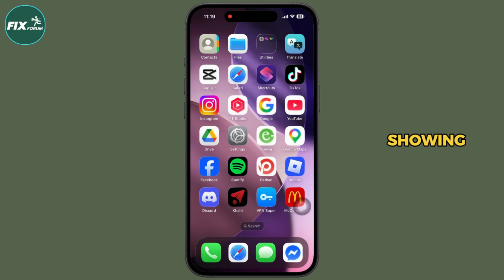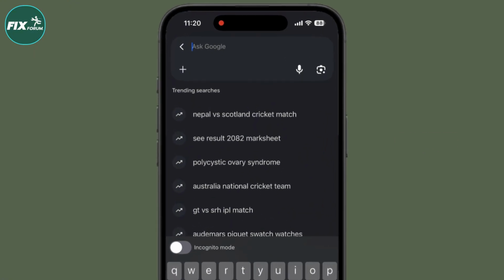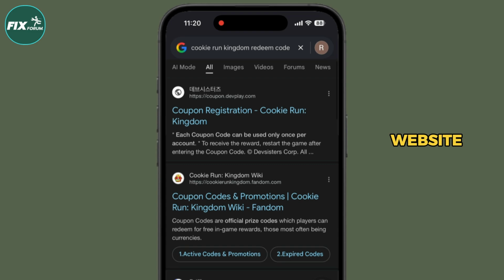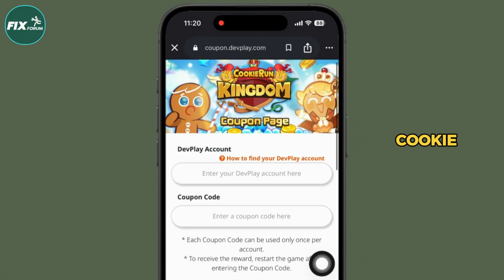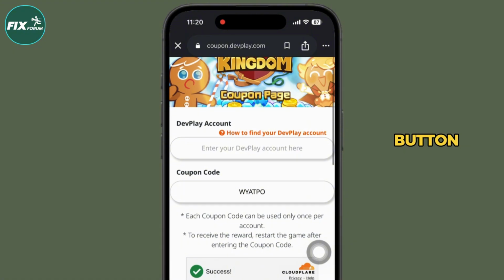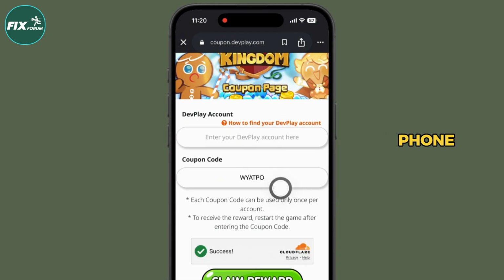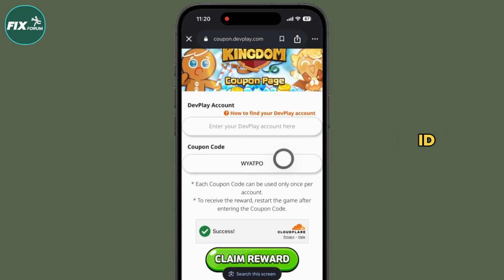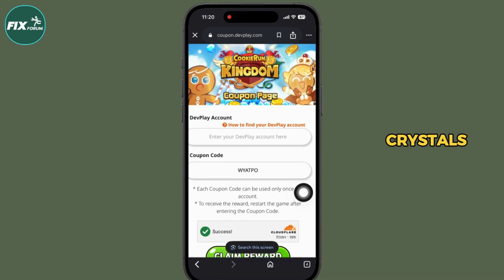Cookie Run Kingdom Codes Not Working? How to Redeem Codes (2026 Guide)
COOKIE RUN KINGDOM CODES NOT WORKING is a step-by-step guide showing how to redeem promo and gift codes in Cookie Run Kingdom in 2026.

In this video, you will learn how to redeem codes on Cookie Run Kingdom using simple steps such as finding your player ID, opening the official redemption page, entering active codes correctly, and claiming rewards like crystals, coins, and special items.

Many users are searching for Cookie Run Kingdom redeem code fix, CRK codes not working, how to use Cookie Run Kingdom gift codes, Cookie Run Kingdom coupon redemption error, and active CRK codes 2026. This guide explains everything clearly step-by-step.

Follow these steps carefully to redeem Cookie Run Kingdom codes easily.

👉 Redeem Cookie Run Kingdom codes easily using this guide.

⏱️ Timestamps:

0:00 – Introduction & What You Will Learn
0:05 – Step 1: Open Cookie Run Kingdom
0:15 – Step 2: Find Your Player ID
0:30 – Step 3: Open Redemption Website
0:45 – Step 4: Enter Active Promo Codes
1:00 – Step 5: Claim Rewards In-Game
1:13 – Final Result & Wrap-Up